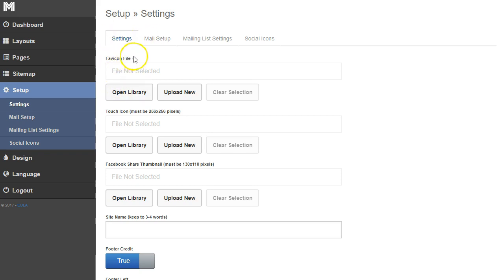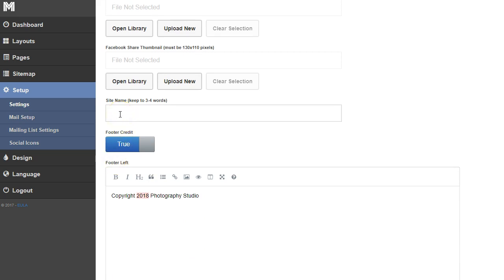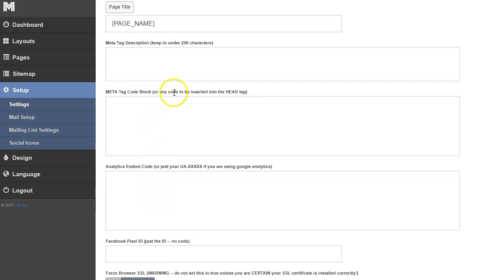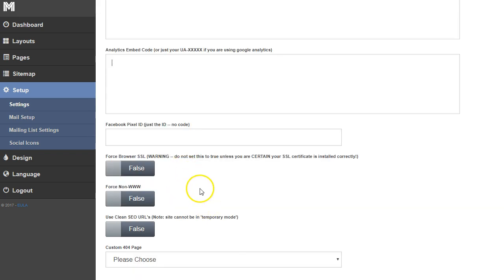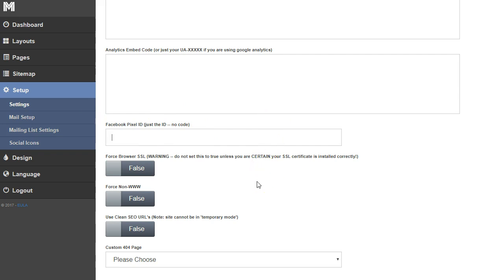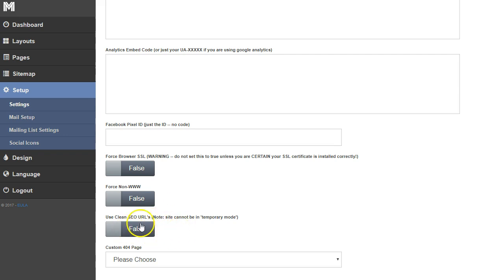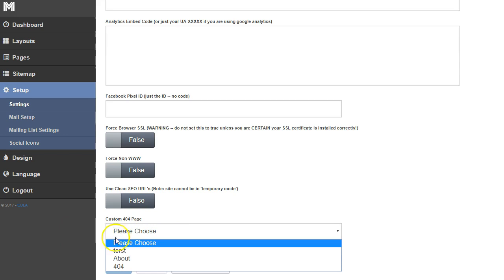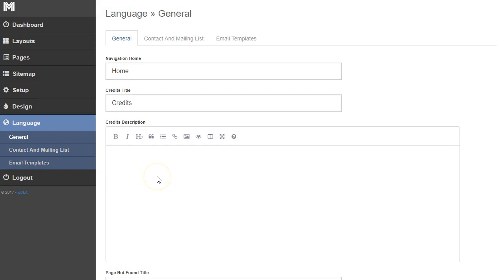2018 Google Ananlytics, Facebook Pixel, Meta Advanced